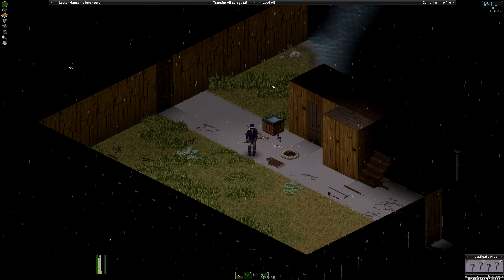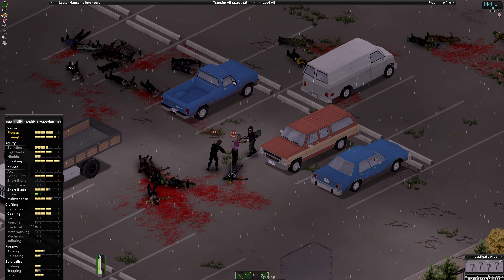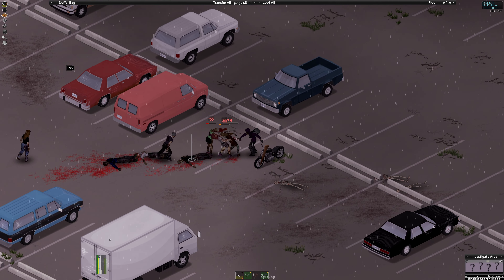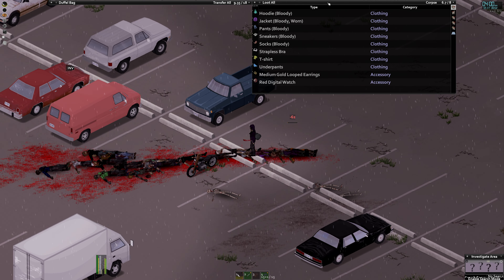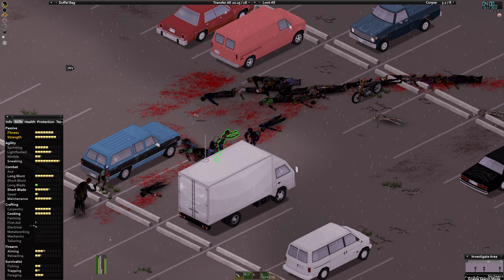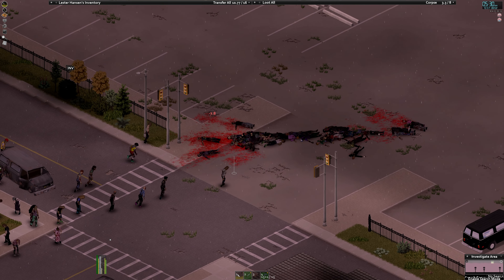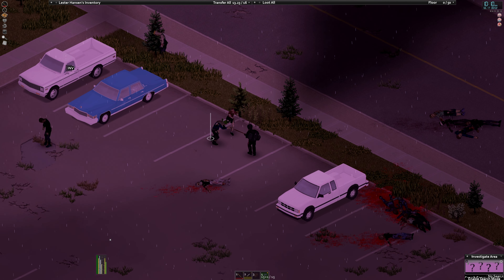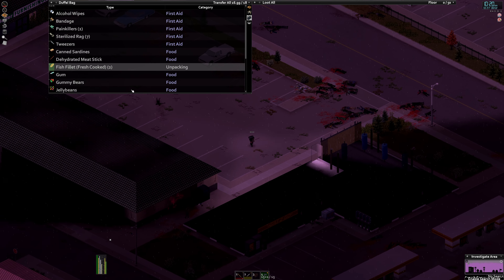My Favorite Zombie Survival Game, Project Zomboid, Part 18 - The Gun Store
Project Zomboid is a game developed by The Indie Stone.  This game is a labor of love and one of my favorite zombie survival games.  This speaks volumes considering the way the game looks graphically!

If you enjoyed anything I do please consider it!  Also consider the same to anyone you watch and enjoy on YouTube!